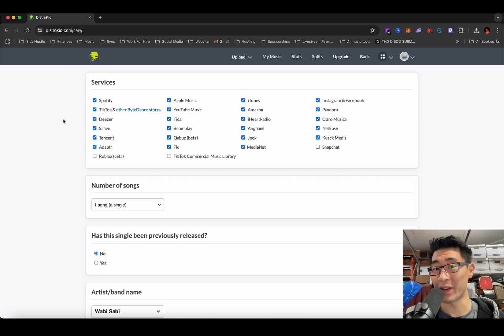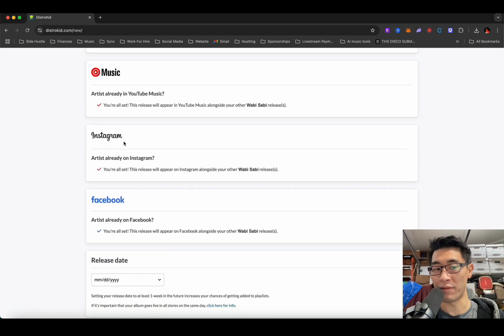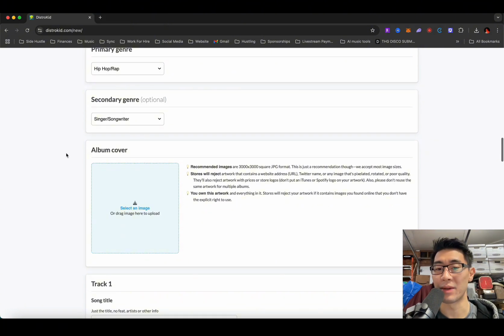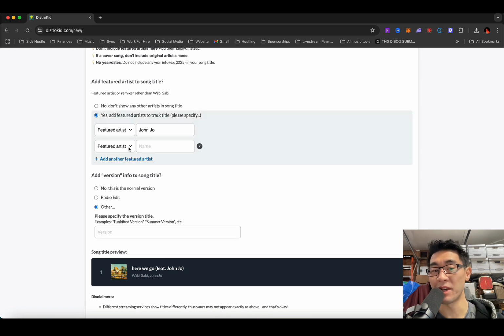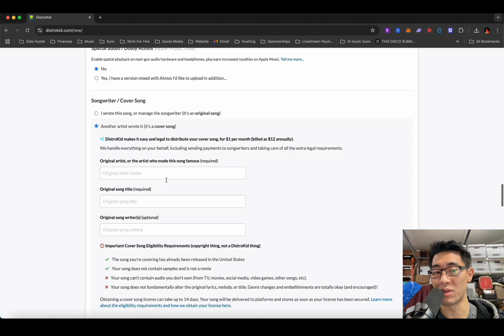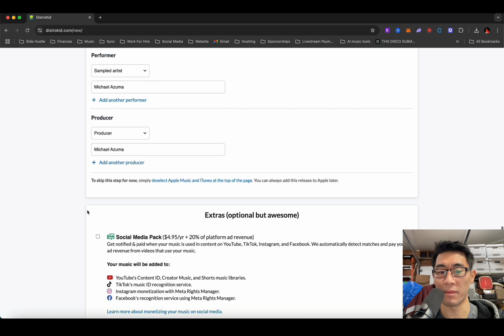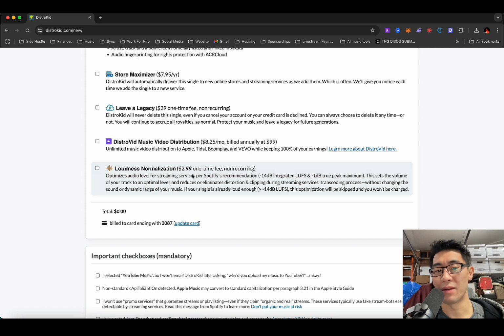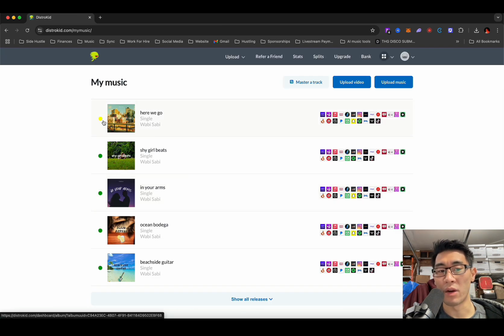Here's the easiest way to upload music to Spotify | Music Tutorial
In this video, we dive into the step-by-step process on how to upload music to Spotify, Apple Music, and other streaming platforms. For this tutorial, we'll walk through using Distrokid to upload and monetize your music.

DistroKid is the easiest way for musicians to get music into Spotify, Apple, Amazon, Tidal, TikTok, YouTube, and more. Unlimited uploads and keep 100% of your royalties.

■ GEAR ■

¼” Cables